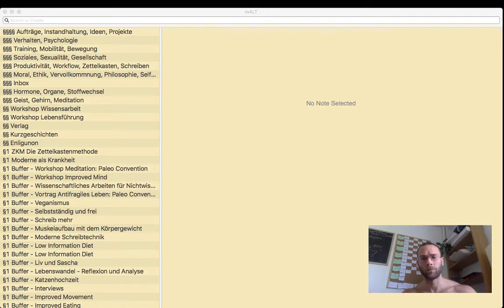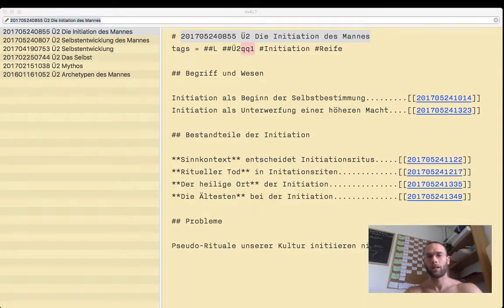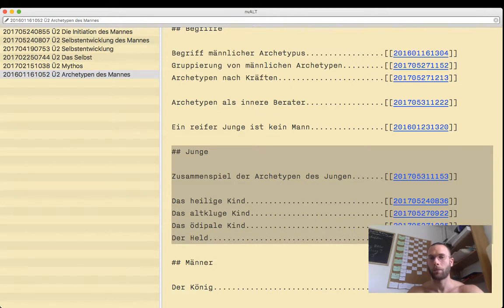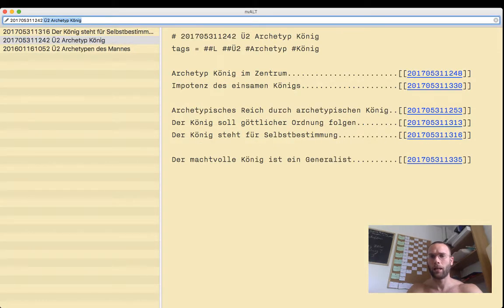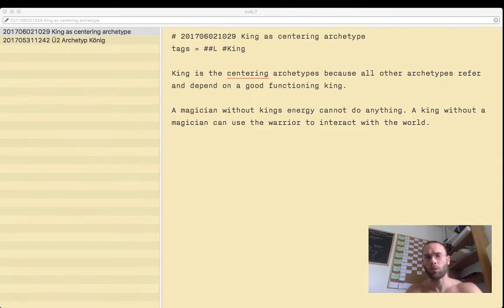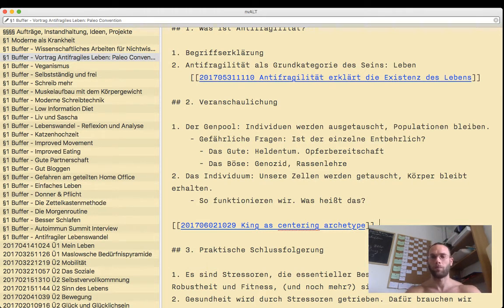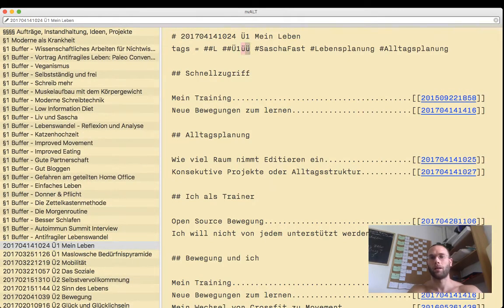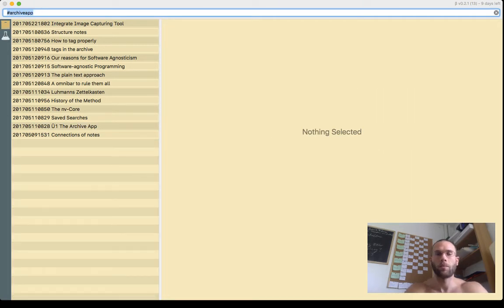Book workflow, introduction to The Archive, & saved searches • The Archive App Notes #3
The workflow is explained using nvALT. The demo of The Archive begins at 22:00

This video contains two parts:

1. How to process books.
2. How the search becomes a center piece of automatization

Both together explain why we created the saved search feature.